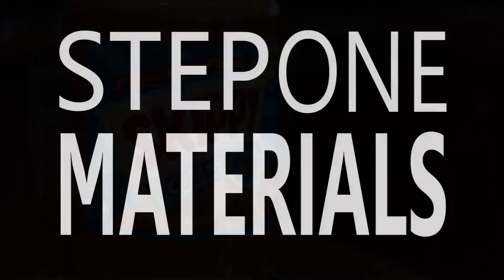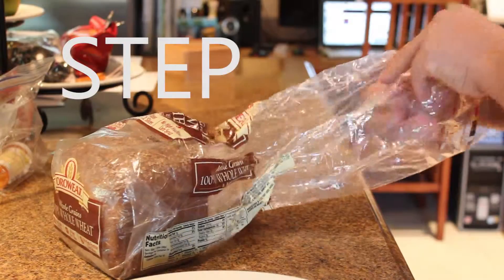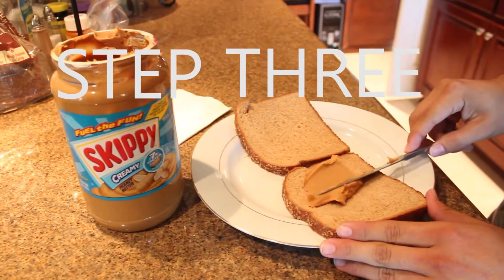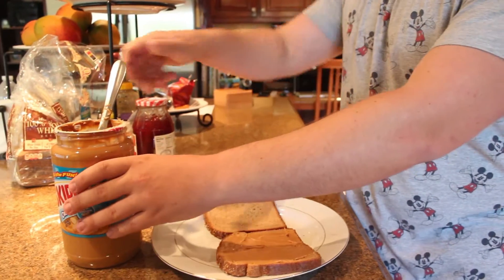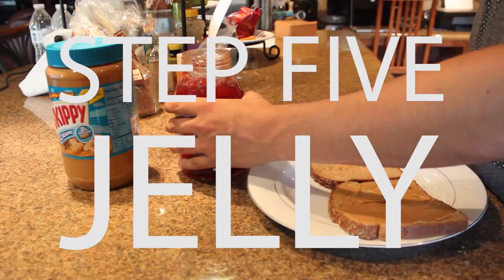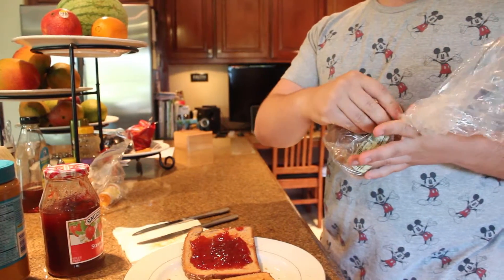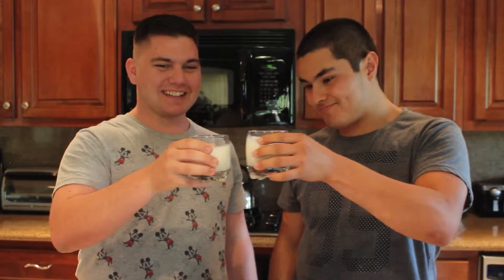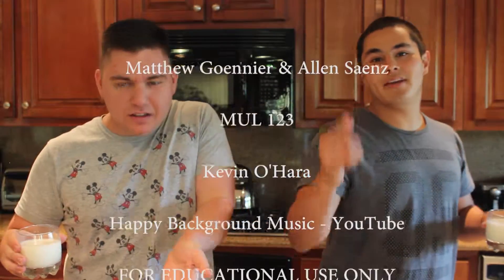How to PB&J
Video Production class project!